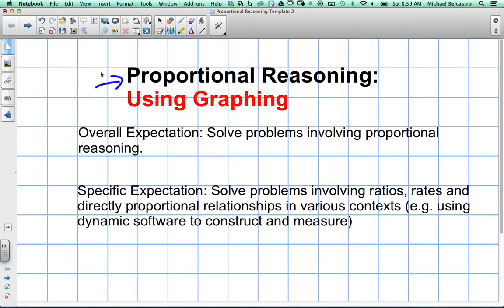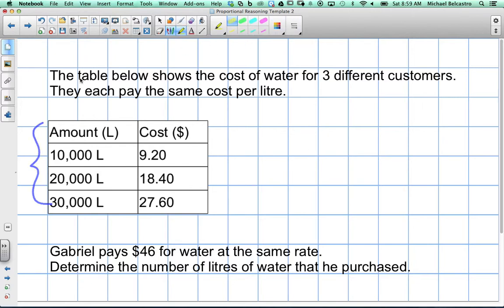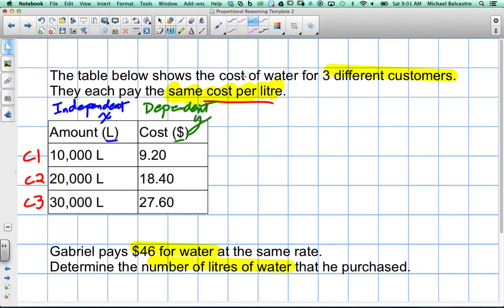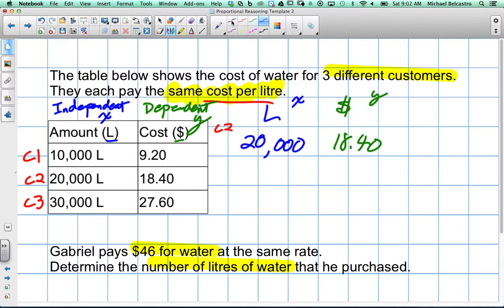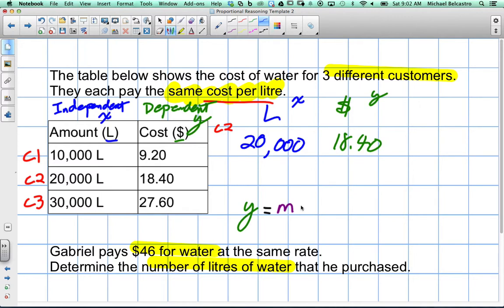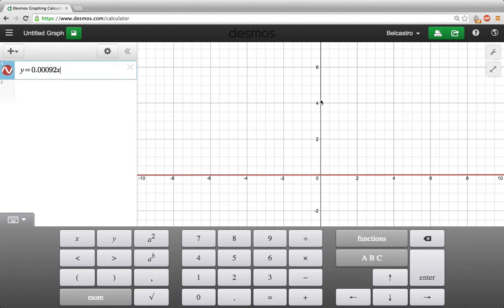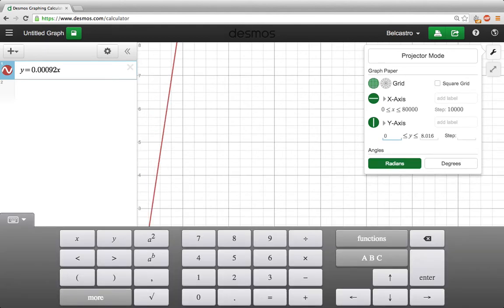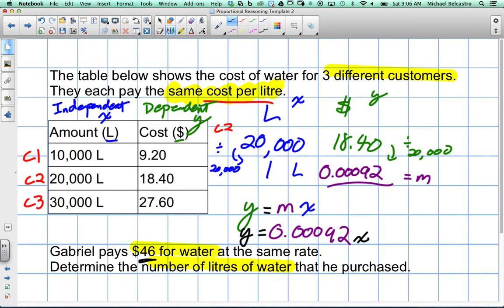Proportional Reasoning Using Graphing Grade 9 Applied Lesson 2 4 7 19 14